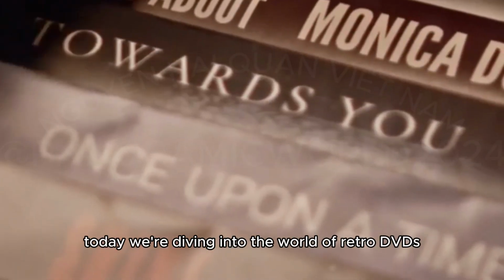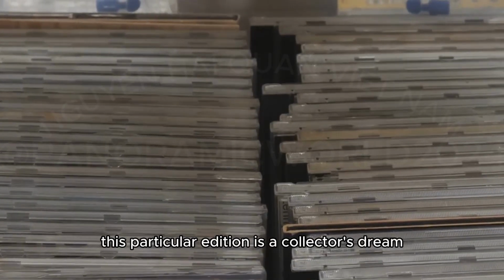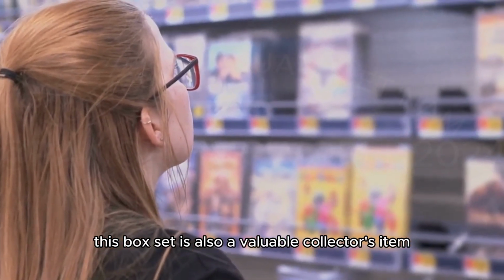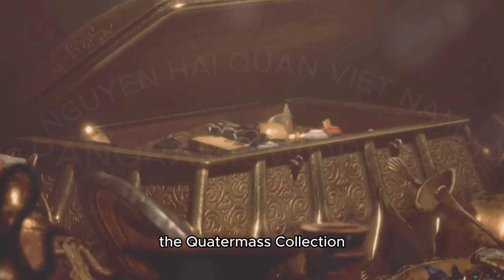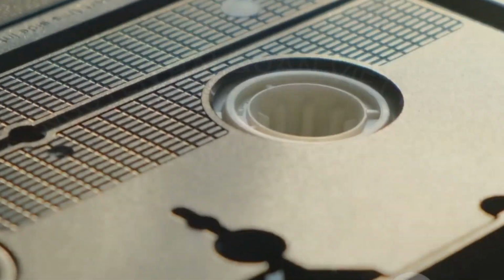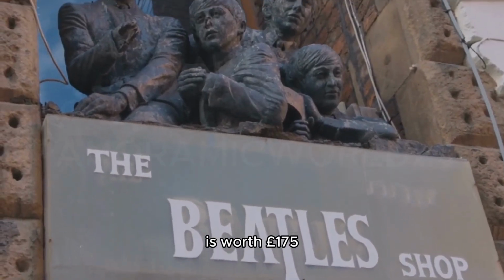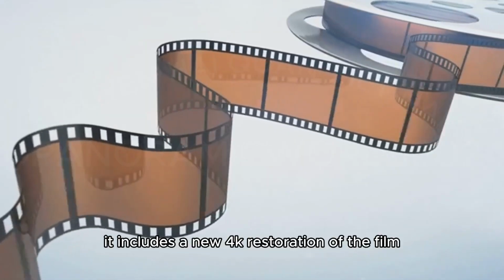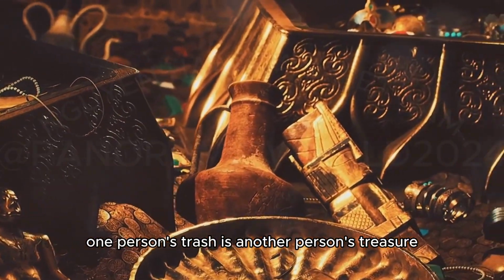Experts reveal the retro DVDs that are now worth a FORTUNE - with Carry On films topping the list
The most valuable DVDs in the UK, according to an expert
1. Carry On Films - Complete DVD Collection Box Set, 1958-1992, £350
2. Monty Python and the Holy Grail - Limited Edition Castle Box Set, 1975, £300
3. Blade Runner Ultimate Collector's Edition Briefcase, 1982, £300
4. The Godfather: The Coppola Restoration Limited Edition Blu-ray Box Set, 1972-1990, £300
5. The Avengers '62-64 - Emma Peel Mega Set, 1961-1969, £275
6. The Wicker Man - Wooden Box Limited Edition, 1973, £225
7. The World at War - Ultimate Restored Blu-ray Edition, 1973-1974, £225
8. Quatermass Collection - Limited Edition Box Set, 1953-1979, £225
9. Twin Peaks: The Entire Mystery Blu-ray Box Set, 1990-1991, £225
10 Peeping Tom (Criterion Collection Region 2), 1960, £200
11. Withnail & I - Limited Edition Tin Box, 1987, £175
12. The Beatles Anthology DVD Box Set, 1995, £175
13. Red Dwarf - Just the Shows DVD Box Set, 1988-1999, £150
14. Taxi Driver - 35th Anniversary Blu-ray Edition, 1976, £150
15. The Third Man - UK Steelbook Edition, 1949, £125

Dear friends, below I will put some links. Link to Amazon  sales page in the US market.

---        36 Must-Have Items and Proper Earthquake Response Skills  :

1. Preventing Earthquake Disasters:
2. Report on the Southern California Earthquake of March 10, 1933
3. International Workshop on Earthquake Safer World in the 21st Century:
4. Search and Rescue Operations Following the Northridge Earthquake:
5. KareKlub Furniture Anchors and Straps (Pack of 6) for Dresser
6. Furniture Anchors (8 Pack) for Baby Proofing
7. Furniture Wall Anchors (6 Pack)
8. OKE Anti Tip Furniture Anchors (2 Sets)
9. 57 Scientifically-Proven Survival Foods to Stockpile:
10. The Terrorism Survival Guide:
11. Mount-It! Furniture Anti-Tip Anchor
12. Bebe Earth - Furniture and TV Anti-Tip Straps (8-Pack)
13. Furniture Anchors, Anti Tip Furniture Wall Anchor for Baby Proofing
14. Furniture Anchors Anti-Tip Kit (6 Pack)
15. Fireproof Document File Organizer Box
16. Fireproof Document Box With 5 Pack Hanging File Folders
17. Survival Kit, 250Pcs Survival Gear First Aid Kit
18. LifeStraw Personal Water Purifier for Hiking,
19. Tiny Survival Guide:
20. 4-in-1 Emergency Tool (72060)
21. Ready America 70180 72 Hour Emergency Kit
22. Swiss Safe 4 Pack Mylar Emergency Blankets for Survival
23. Surviveware 51 Pcs Comprehensive Premium Survival First Aid Kit
24. TV and Furniture Safety Straps
25. Emergency Crank Weather Radio,
26. EVERLIT 250 Pieces Survival First Aid Kit IFAK EMT Molle
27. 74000mWh Emergency Radio with NOAA Weather
28. Mondoshop Fire Blankets Emergency for Kitchen Home
29. First-Aid Portable-Home Emergency-Kit Car-Travel
30. Quakehold! 13-Ounce Museum Wax, Clear Adhesive, Reusable and Removable
31. World’s Toughest Emergency Blankets [4-Pack]
32. Performance Tool W1555 Deluxe Roadside Emergency Assistance Kit With Jumper Cables
33. Baby Proofing Safety Cabinet Locks
34. GORILLA GRIP Powerful LED Tactical Flashlight,
35. Rechargeable Camping Lights FLY2SKY 2Pcs Black
36. WaterBOB Bathtub Storage Emergency Drinking Water Container